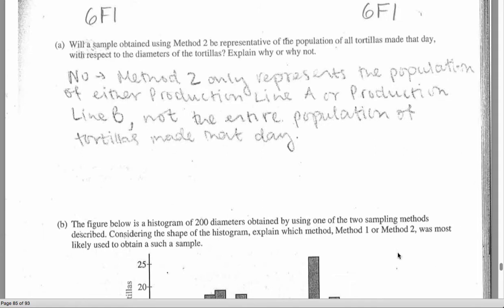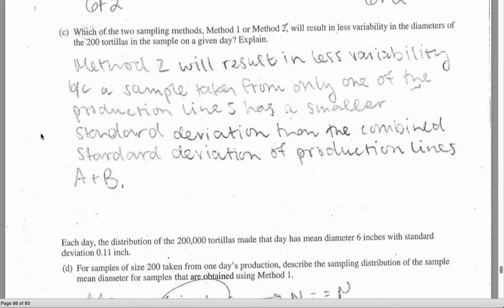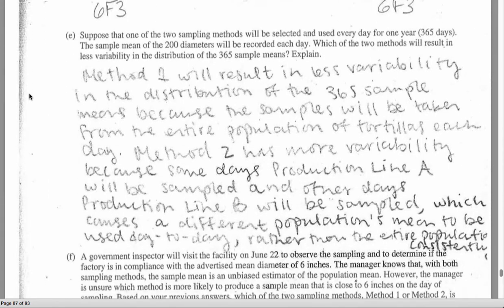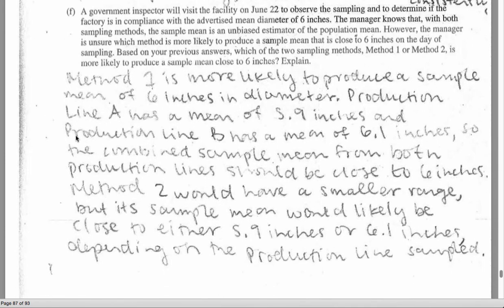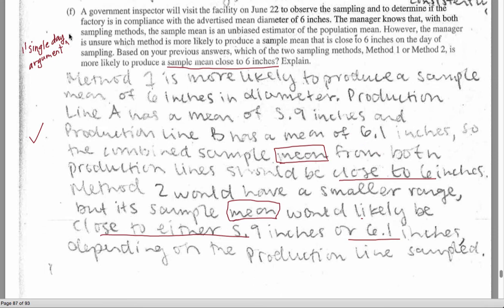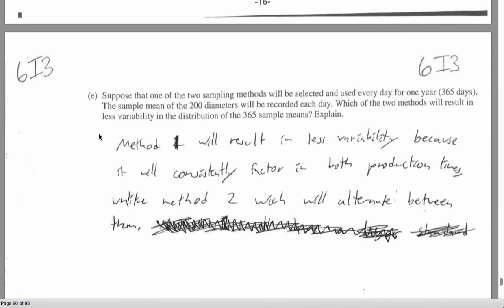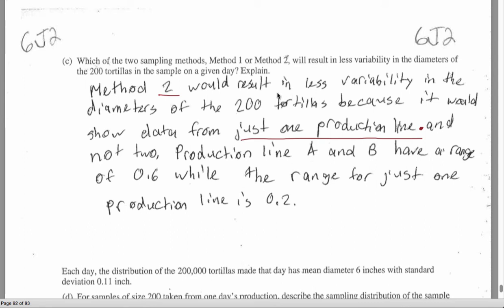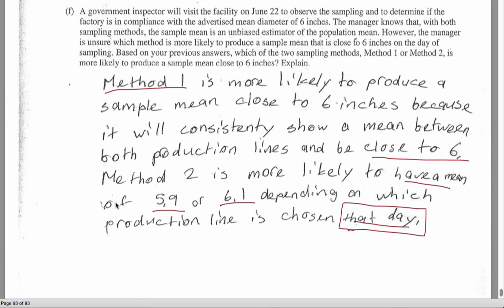Scoring the 2015 AP Stats Exam: Q#6